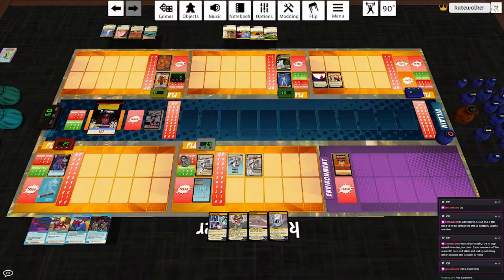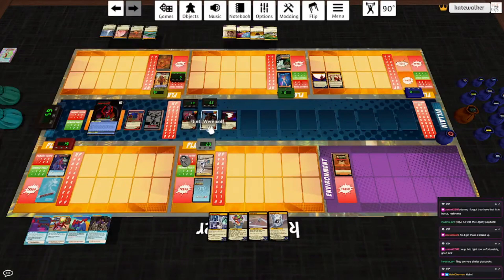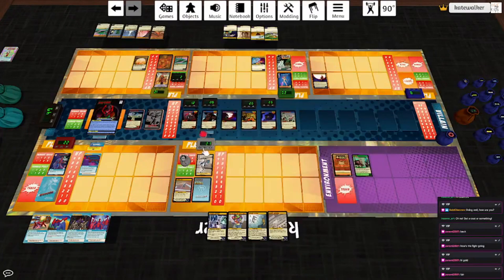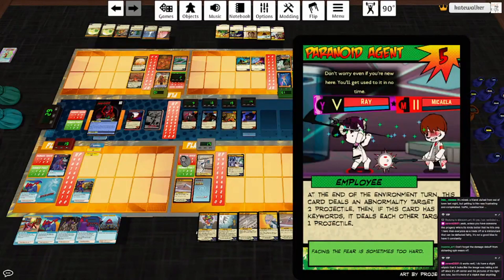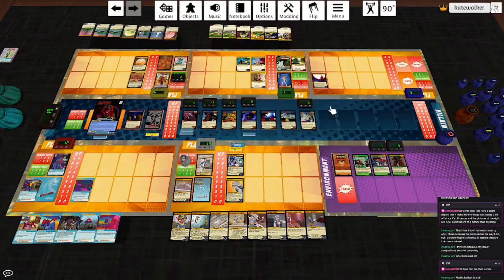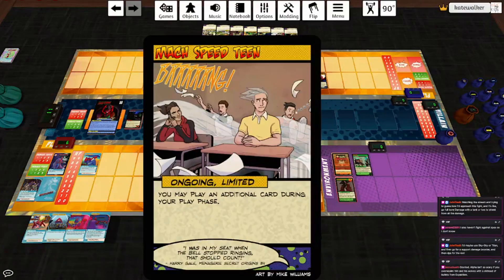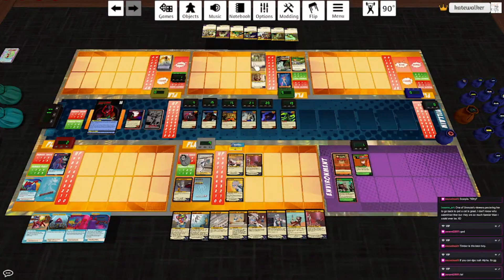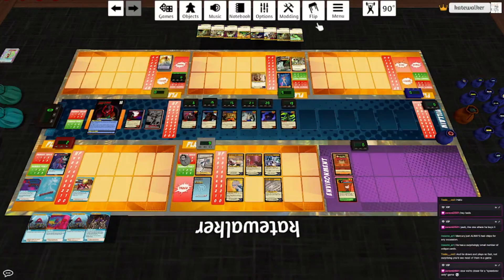Sentinels Custom Decks: speedster hero Mercury!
Here he comes, Halcyon's Silver Son!